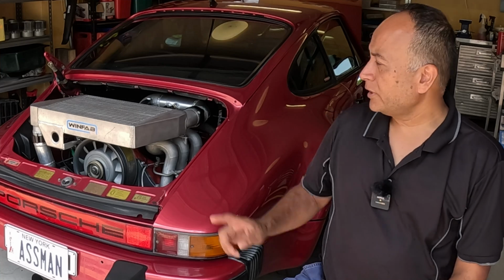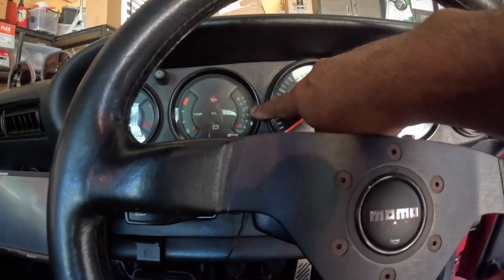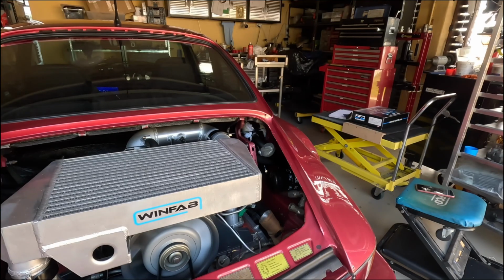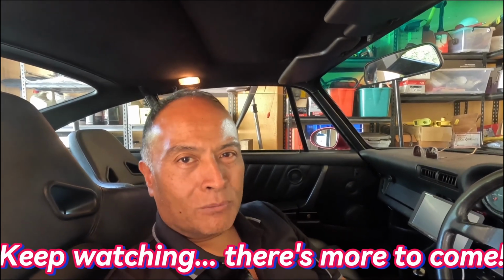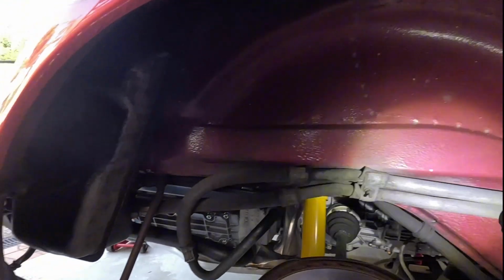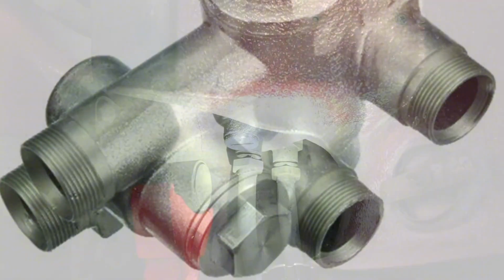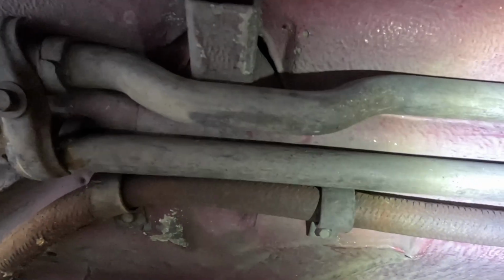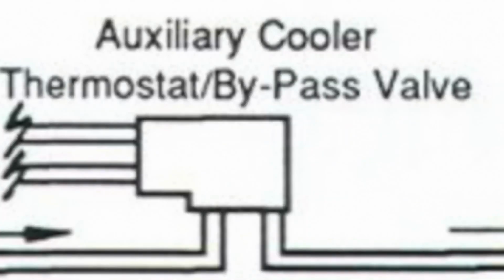How To Check Your Oil level - Aircooled Porsche 911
Potentially one of the most misunderstood checks on these cars; checking that the oil level is correct. In this video, I show you how to check the oil level PROPERLY and explain why. In the second half of the clip, I go into more depth and show the OIL FLOW and why having the oil up to FULL OPERATING TEMP. is so important!

Gee, I sure hope that I myself, am doing it right too ;)